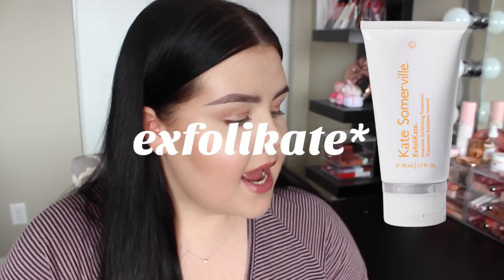Physical vs. Chemical vs. Enzyme? | Exfoliation Basics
Today I'm sharing a more in-depth video on exfoliation, specifically the difference between physical, chemical & enzymatic exfoliation! In this video I talk about what the difference actually is between the different forms of exfoliation, what ingredients to look for, what ingredients to avoid & what method might the best for you depending on your skin type! I also shared some popular products from each category & talk a little bit about plastic microbeads and why they're bad! This video has been highly requested so I hope you enjoy & find it helpful!

PHYSICAL EXFOLIANTS
St. Ives Apricot Scrub
Dr. Brandt Microdermabrasion Exfoliator
Fresh Sugar Face Polish
Laura Mercier Flawless Face Polish
Kate Somerville Exfolikate Intense Exfoliator
Clarisonic Mia Fit

CHEMICAL EXFOLIANTS
Paula’s Choice Skin Perfecting Liquid 8% AHA
Pixi Glow Tonic
First Aid Beauty Facial Radiance Pads
Dr. Dennis Gross Alpha Beta Daily Peel
Drunk Elephant TLC Framboos Night Serum
Sunday Riley Good Genes Lactic Acid Treatment
GlamGlow Supermud Clearing Treatment
REN Glycol Lactic Radiance Renewal Mask

ENZYMATIC EXFOLIANTS
Tatcha Rice Enzyme Powder
Dermalogica Daily Microfoliant
Dermalogica Daily Superfoliant
Amore Pacific Treatment Enzyme Peel
Peter Thomas Roth FIRMx Peeling Gel
Peter Thomas Roth Pumpkin Enzyme Mask

WELL.CA - Get $10 off your first order of $40+ with code: ‘SARIREANNA’

GUMMBIAND - Get 2 free hair ties for every pack of 4 with code: BONUS34

FACETORY - Monthly sheet mask subscription box!

BOXYCHARM - My favourite full size subscription box!

Foundation: It Cosmetics CC Cream
Eyes: L'Oreal Amber Rush
Blush: Glossier Puff Cloud Paint
Highlight: Too Faced Blinded by the Light
Lips: Bite 20 / Clinique Nude Pop / Clinique Air Kiss Gloss
Jewelry: Tiffany & Co.

the best place to do so is Twitter!

xo